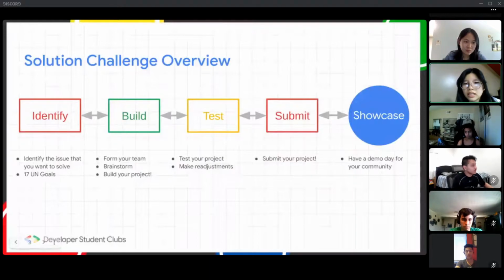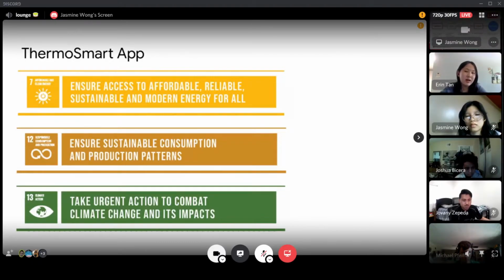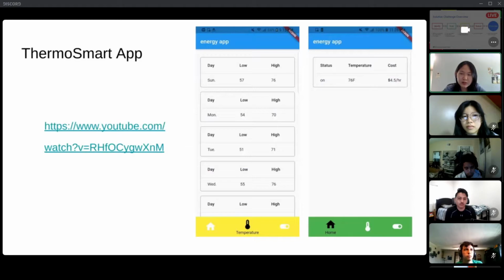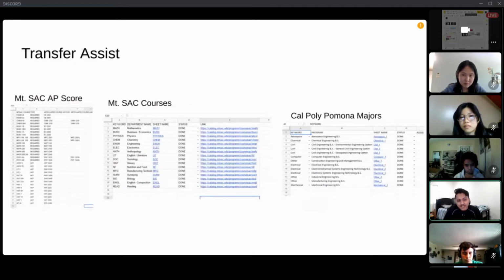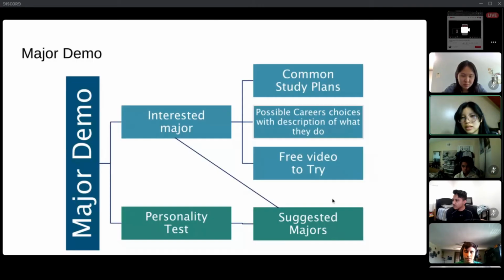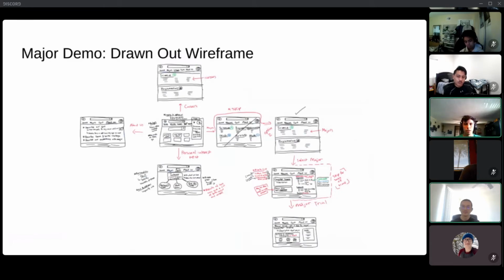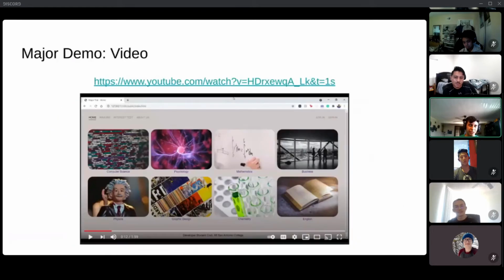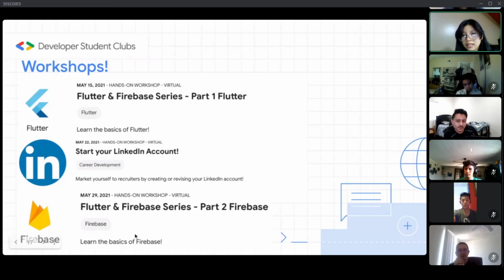DSC Mt.SAC: Solution Challenge Recap 2020 to 2021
✨✨This is a recorded video of our Solution Challenge 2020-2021  Recap event. Each team from Mt.SAC that participated presented briefly on their experience in creating their projects. ✨✨

⌛ Timestamps
(00:00:00) Beginning of Video
(00:00:32) Review of Solution Challenge
(00:02:27) Project 1: ThermoSmart App
(00:10:00) Project 2: TransferAssist
(00:18:46) Project 3: Major Demo
(00:35:30) Advice/Tip for Future Solution Challenge Teams
(00:43:45) Future Workshops in May, 2021
(00:45:53) Officer Application Form QR code
(00:46:15) DSC MTSAC Discord Server Link QR code
(00:46:56) Feedback Form QR Code
(00:47:07) END

📝 Give us your feedback!